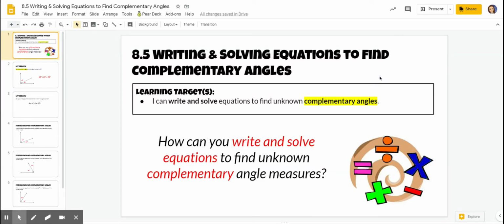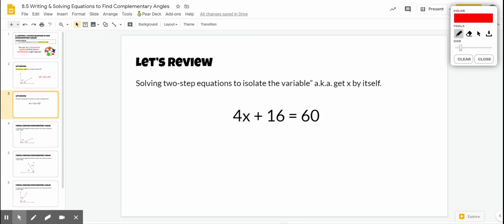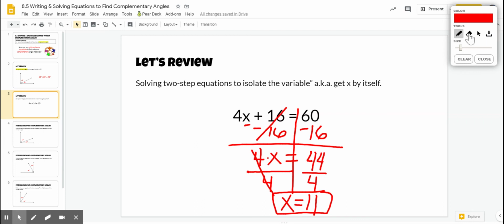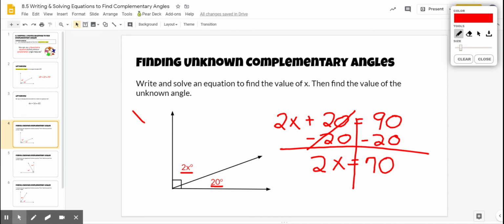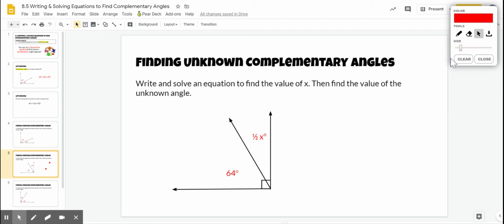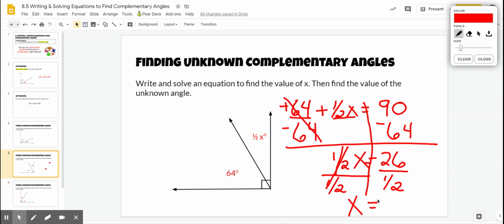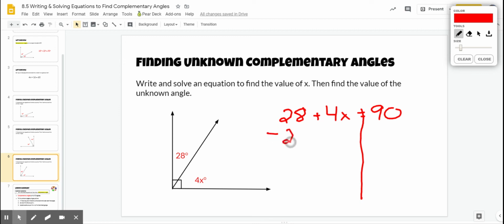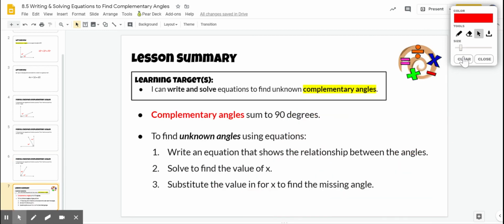8.5 Writing & Solving Equations to Find Complementary Angles - Google Slides